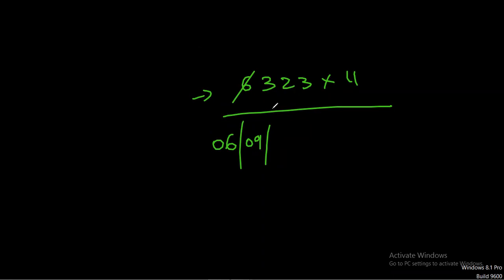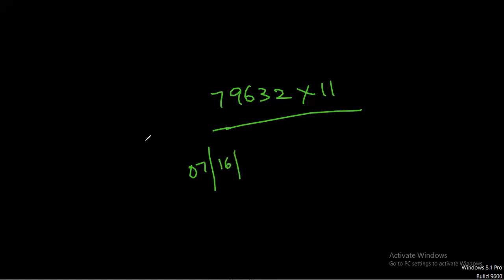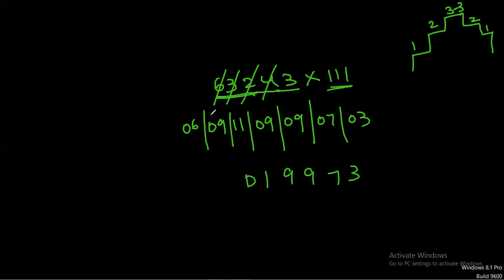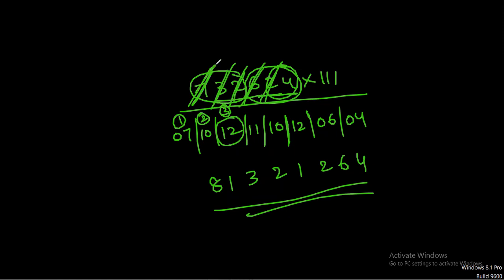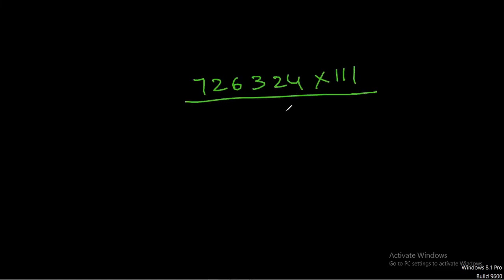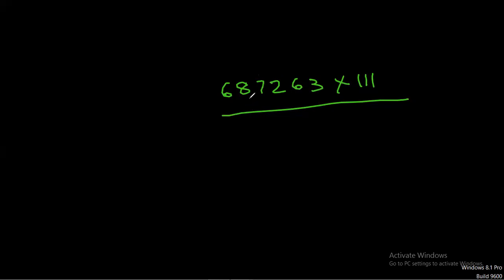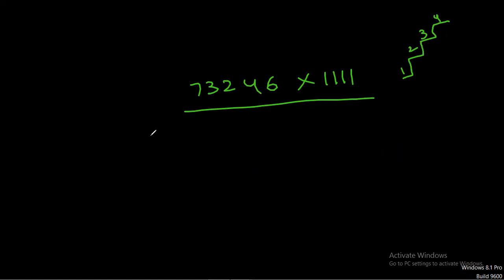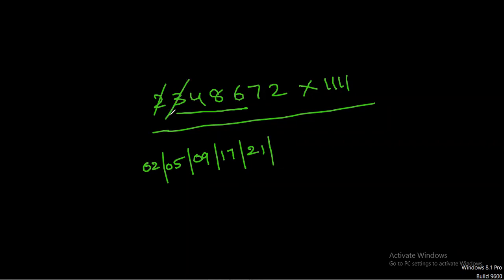Multiplication With Series of 1's | SanjuLyrics_Telugu